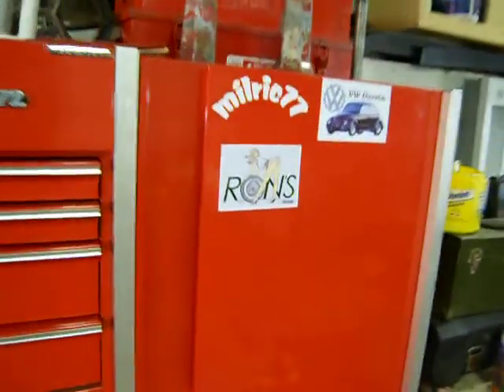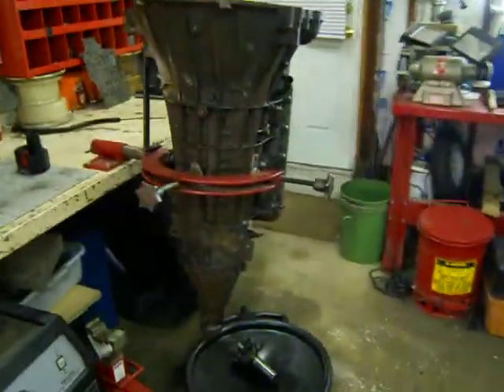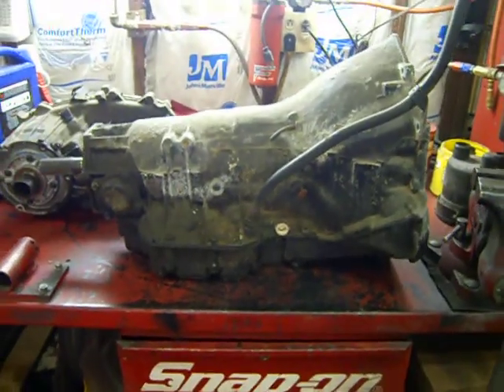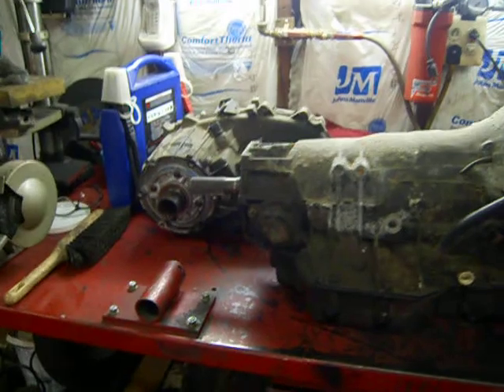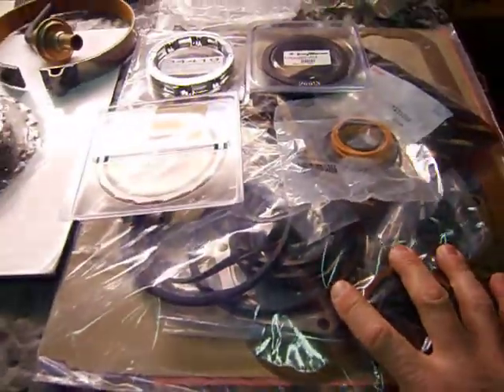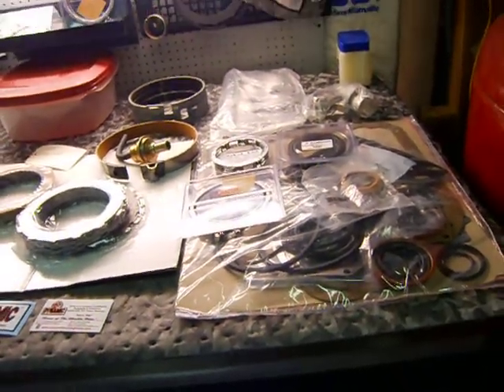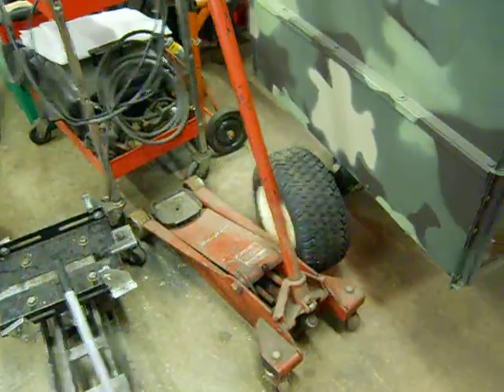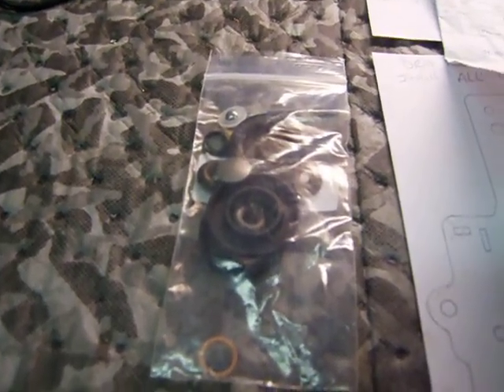2-12-13 Garage project update and mail call